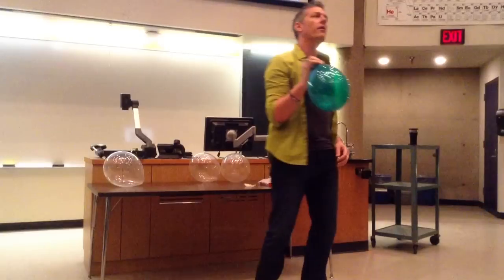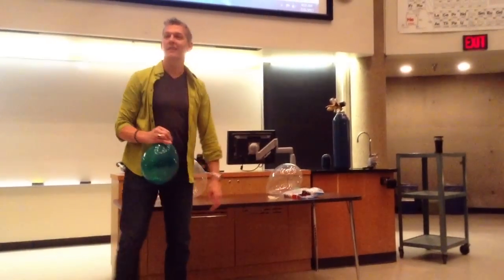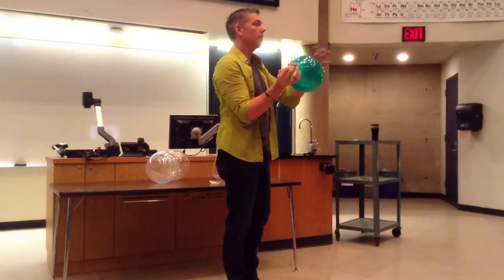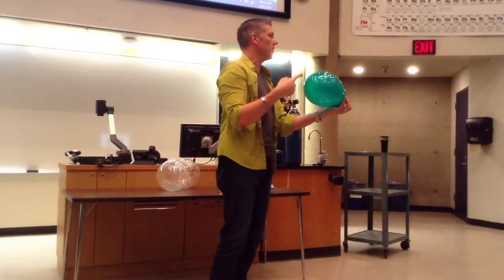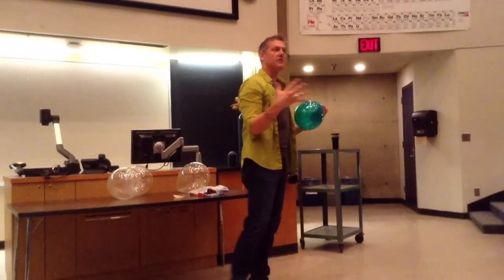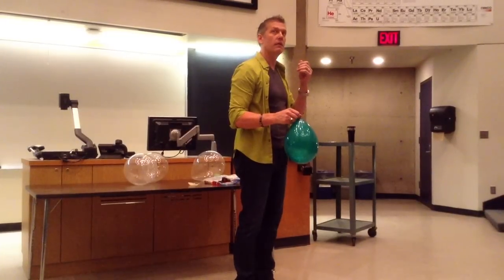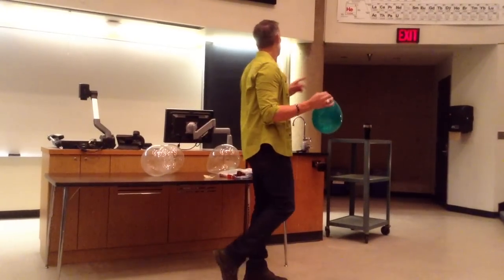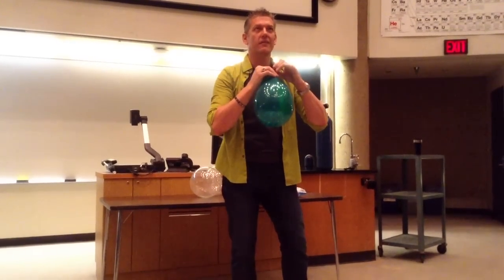LLE SF6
The effect of density of a gas on the pitch of voice